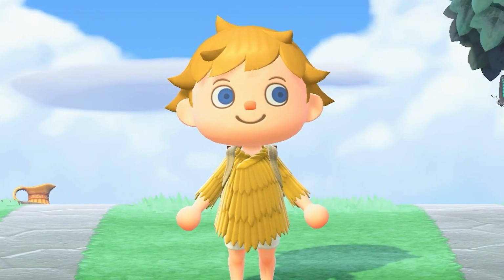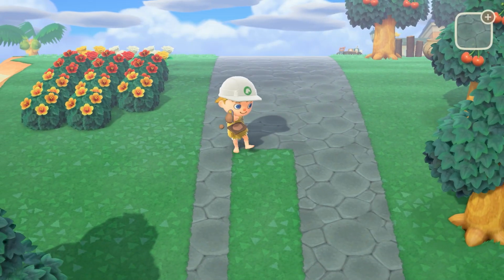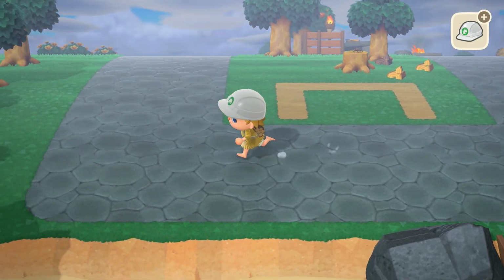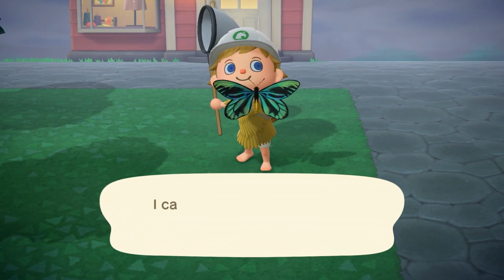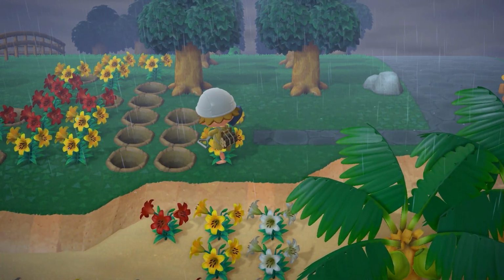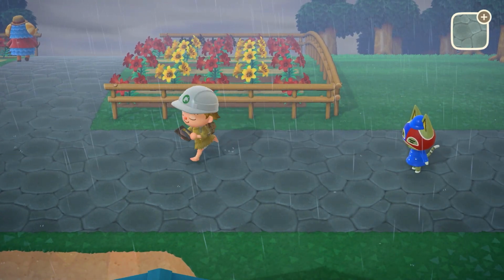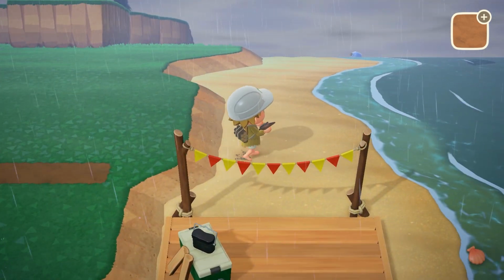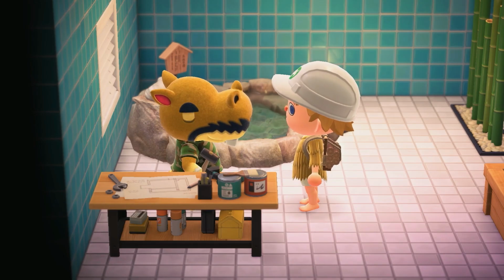Day 14 - I Designed an Island in 30 Days using only DIYs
It's Day 14 of designing a 5-star Animal Crossing New Horizons island using ONLY DIY items that we craft ourselves!

@Composercleo for the intro music!
@froggycrossing for the series inspo!

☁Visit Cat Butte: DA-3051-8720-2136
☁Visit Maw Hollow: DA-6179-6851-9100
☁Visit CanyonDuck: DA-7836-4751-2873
☁Visit my HHP Showroom: RA-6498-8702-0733
🎨Maw Hollow Creator ID: MA-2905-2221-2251
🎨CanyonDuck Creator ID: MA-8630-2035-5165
🎵Original Music by @Composercleo

💻Links for Stuff I Use/Recommend:
Govee Background Lighting
Hydro Flask Mug

My ACNH gameplay videos and streams are primarily broadcast using the Nintendo Switch in-game video capture feature or my Capture Card, depending on what I'm up to.